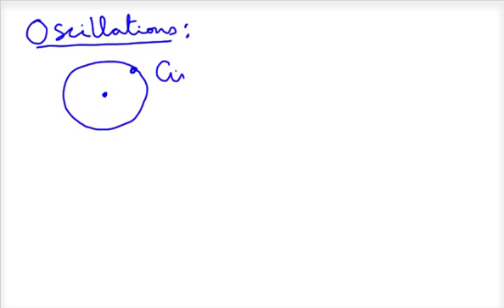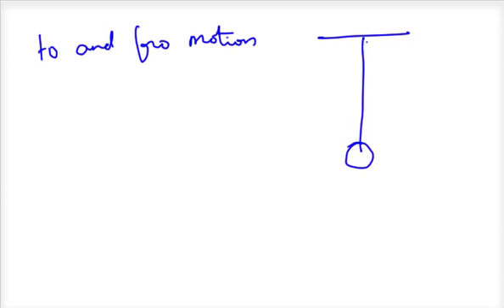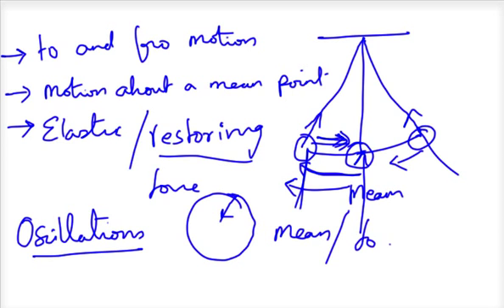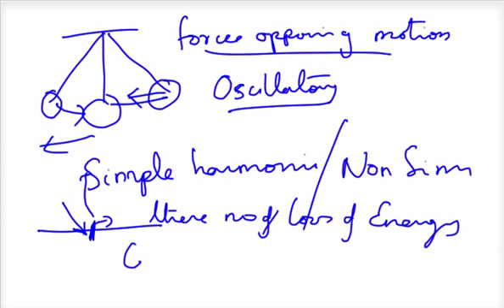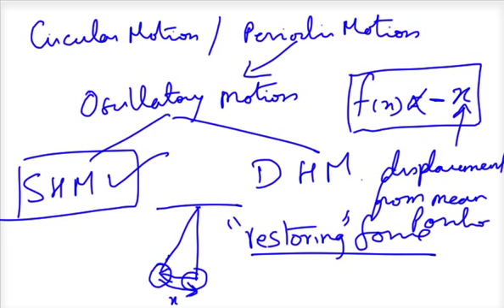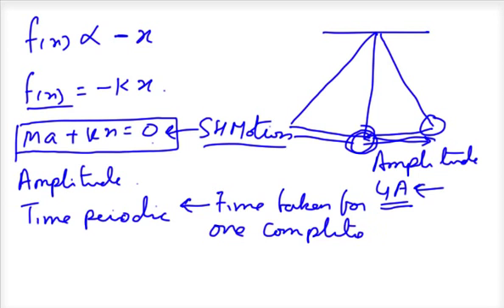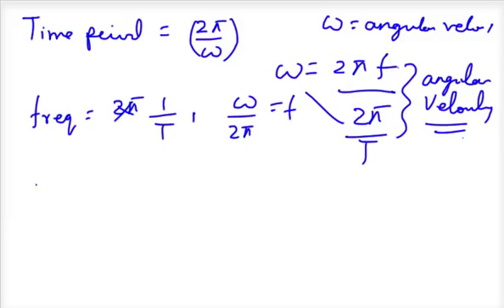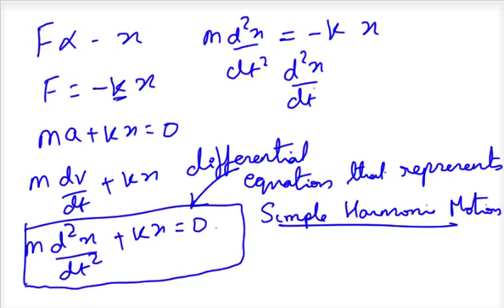OSCILLATIONS 1 Introduction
This video introduces Oscillatory Motion. It brings out what a periodic motion is and distinguishes oscillatory motion from other forms of periodic motion.